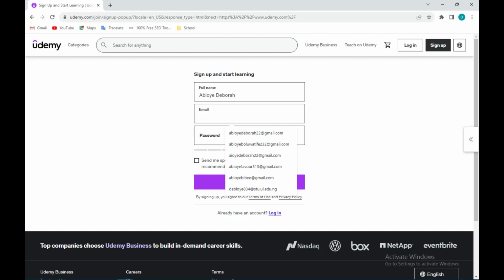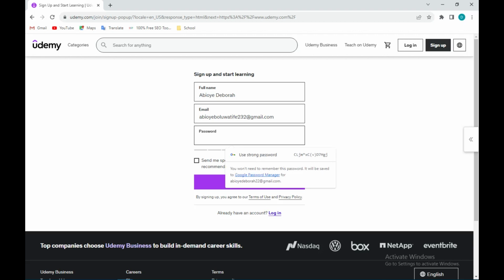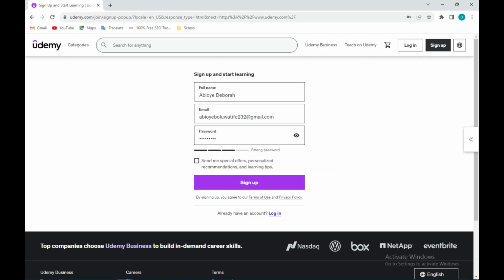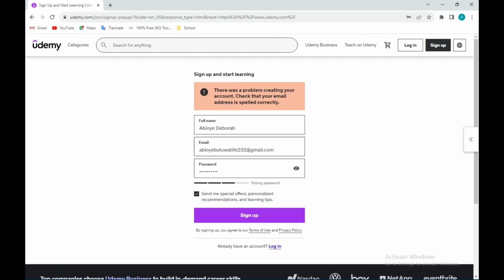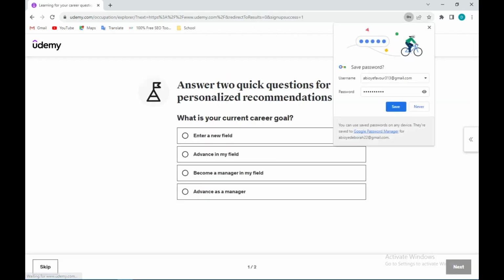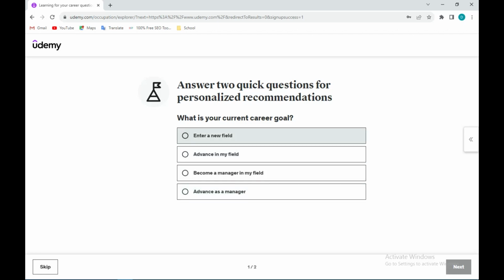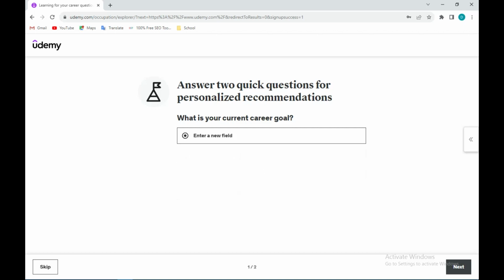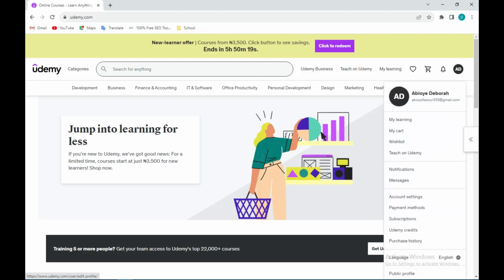How To Create An Account On Udemy (Easiest Way)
Today we talk about How To Create An Account On Udemy , so stay until the end of the video to see the full explanation.